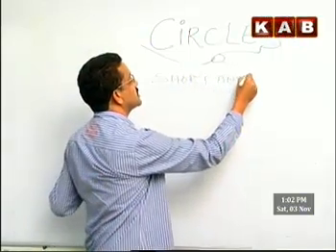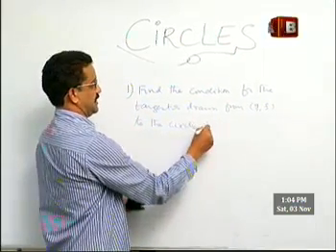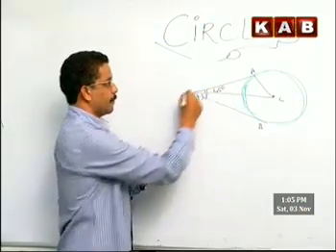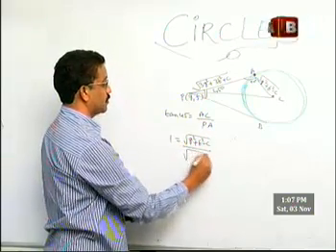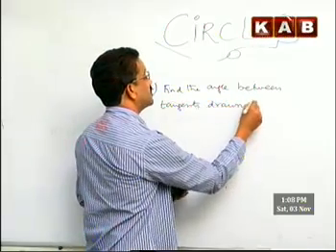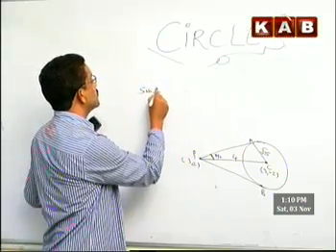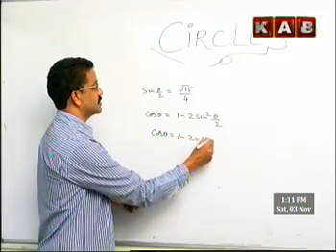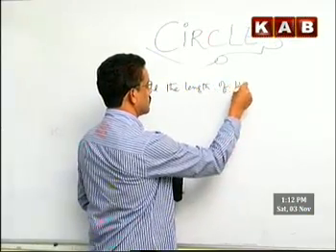KAB TV_Sr INTER MATHS-2B CLASS BY RAVI KUMAR ON CO-ORDINATE GEOMETRY - CIRCLES CHAPTER - Part 10